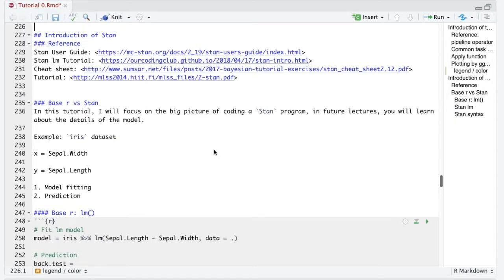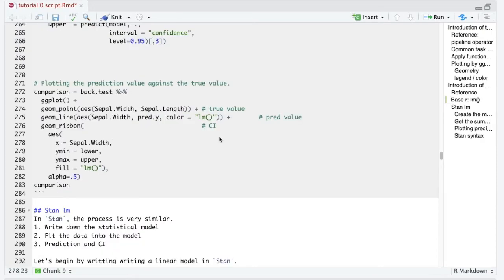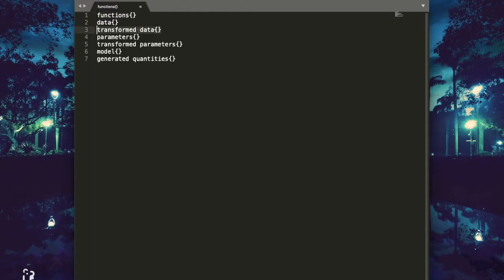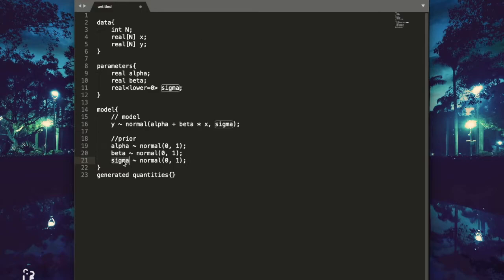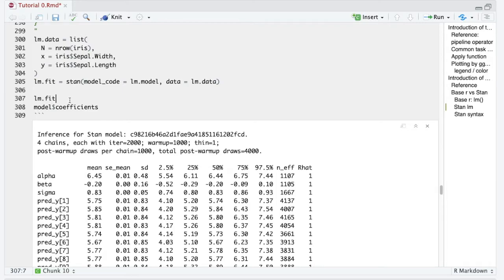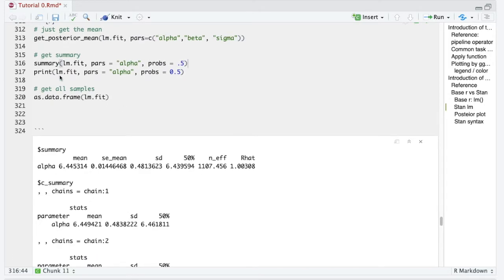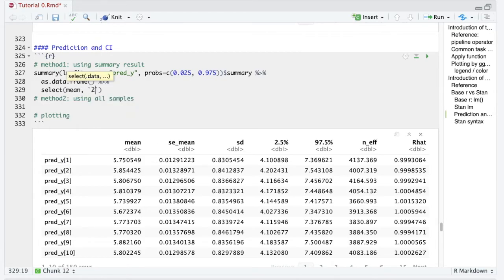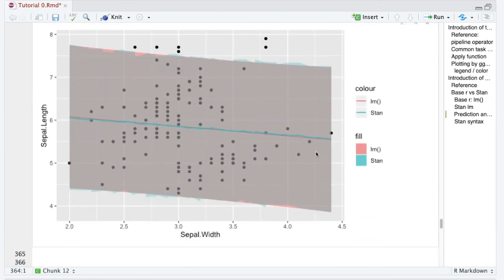Tutorial 0.3: Intro to Stan(ENG)